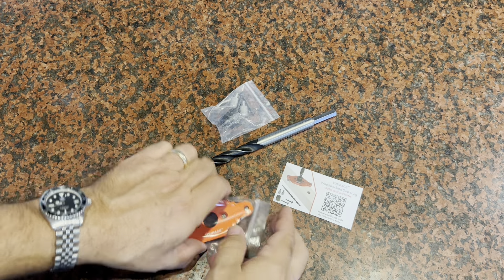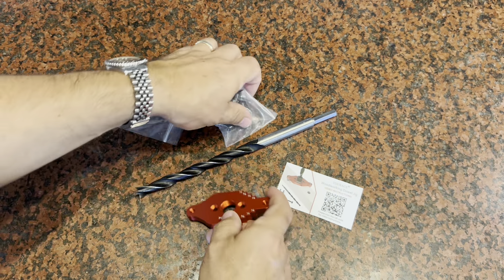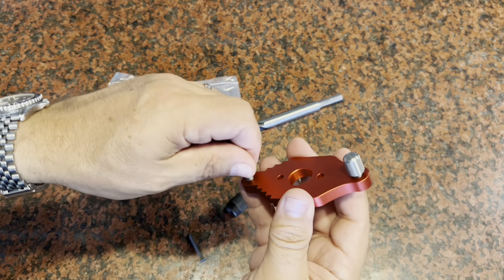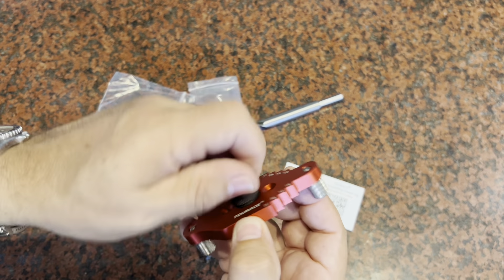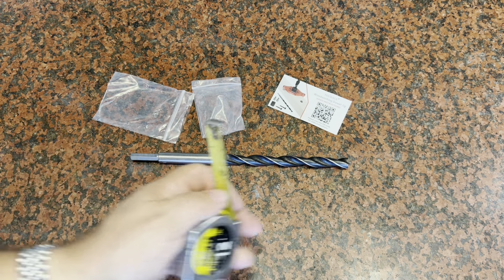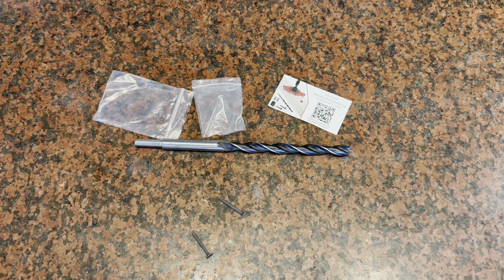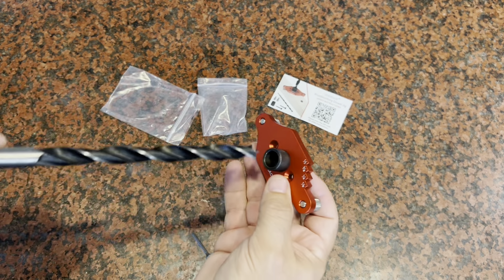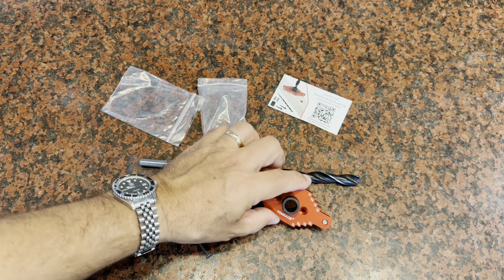You Need This to Make Floating Shelves! Hole Jig by TOURACE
Adjustable Drill Jig with Drill Bit for Floating Shelf, Portable Dowel Drill Guide Jig, Biscuit & Plate Joiner Woodworking Tool, Pocket Screw Hole Jig System for Installing Wood Dowel Pin Rod

【Precise installation】 Our floating shelf dowel jig, will be a best woodworking tools, offers an angle degree drill guide, a cabinet clamps center finder dowel jig kit, and a drill guide block for hand drill to ensure a perfect fit every time.

【Easy joinery】 This shelf bracket pin hardware jig is equipped with a biscuit cutter jointer tool woodworking, making it one of the best woodworking tools for effortless joinery and sturdy support. Easily create DIY floating shelves with a floating shelf bracket pin hardware jig and angle degree drill guide for precise drilling and installation. Upgrade your carpentry tools with a drawer slide self centering dowel jig to make cabinet and furniture installation a breeze.

【Versatile functionality】 Seamlessly switch from cabinet installations to drawer slides with our self centering dowel jig that can be used for all your carpentry needs.

【Achieve a professional finish】 With our high-quality floating shelf dowel jig, you can create a polished and elegant look in your home with precision and ease.

【Time-saving solution】 Use our floating shelf cabinet clamps center finder dowel jig for quick installations and avoid the hassle of inaccurate measurements. Save time and effort with this must-have carpentry tool.